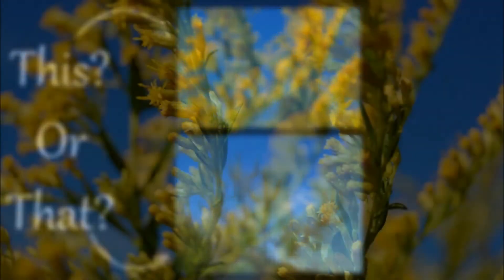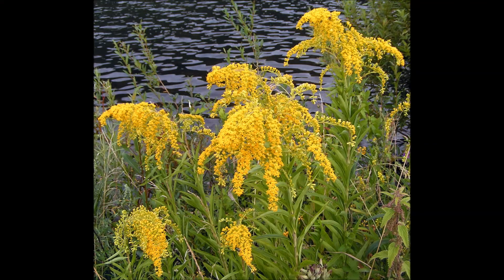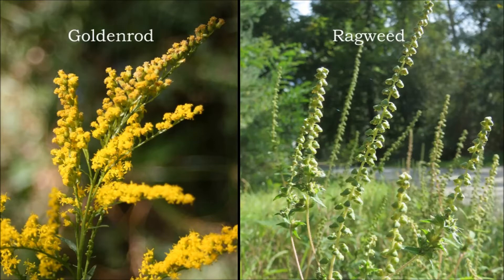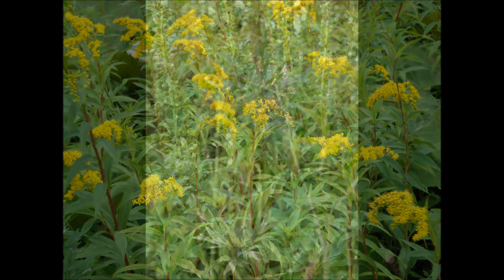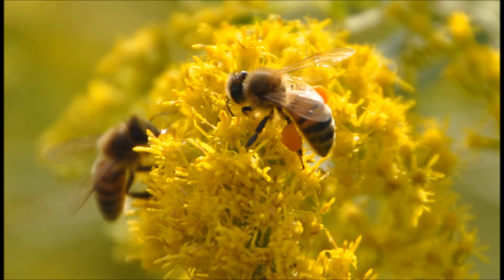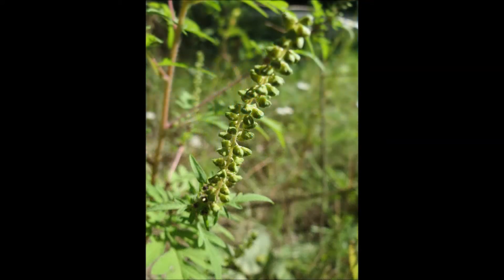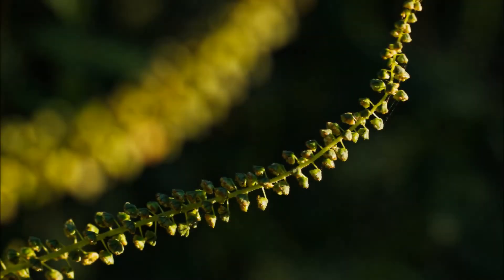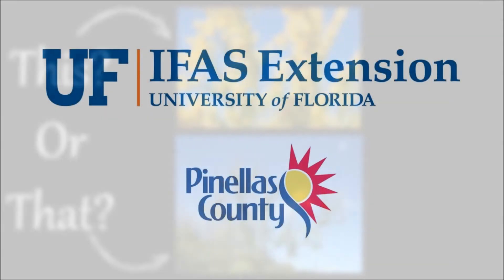Goldenrod or Ragweed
Florida is home to a vast array of wildflowers, two common ones being Ragweed and Goldenrod. One could be the culprit of your allergies, while the other is blooms into bright, beautiful flowers! Here is a video to help you tell the two apart! "This or That?" content is inspired by a field guide available for purchase through the UF/IFAS Bookstore: "This or That? A Beginner's Guide to Commonly Misidentified Animals and Plants in Florida"